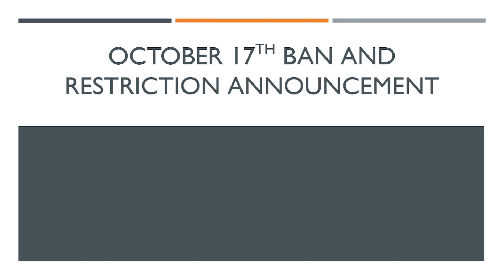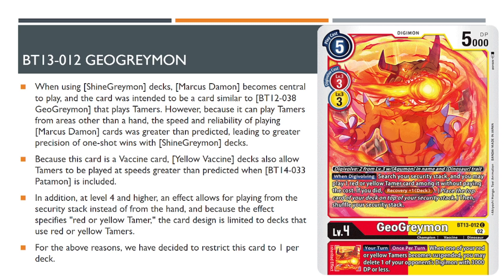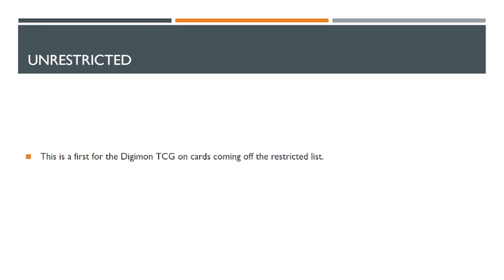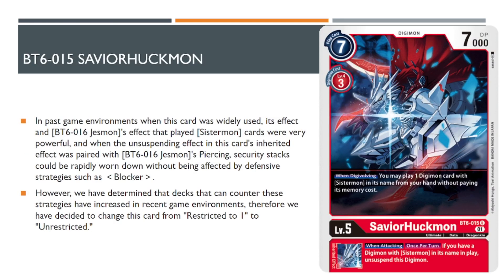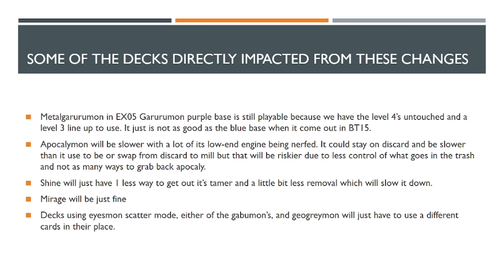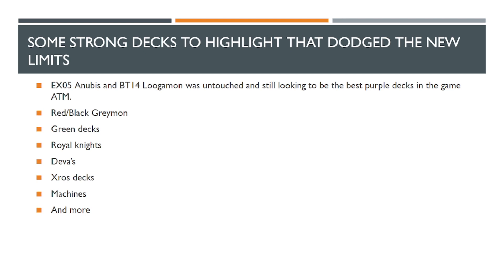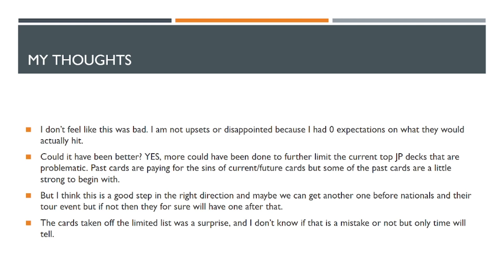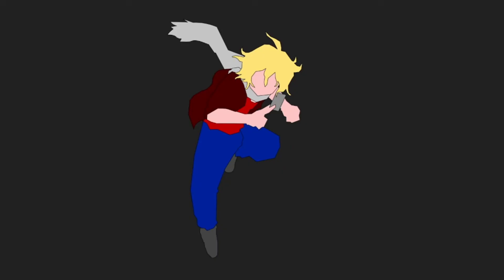Ban and Restricted Announcement! 10-17-23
Sorry if this was a day late. this time around we got the announcement that was a long time coming. It has been 5 months without one and with the changes. JP needed it more than NA but they tend to hit for both at the same time.

BANNED
Nothing

LIMITED TO 1
1 GeoGreymon             BT13-012
1 Gabumon                 BT2-069
1 Eyesmon: Scatter Mode   BT7-069
1 MachGaogamon            EX4-019
1 Gabumon                  ST6-03

UNRESTRICTED
4 SaviorHuckmon   BT6-015
4 Tommy Himi      BT7-086